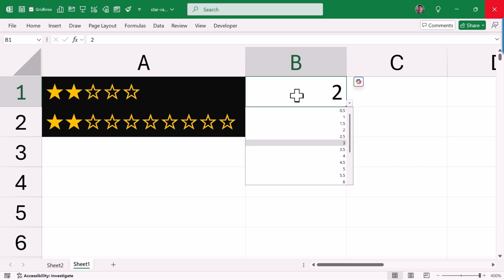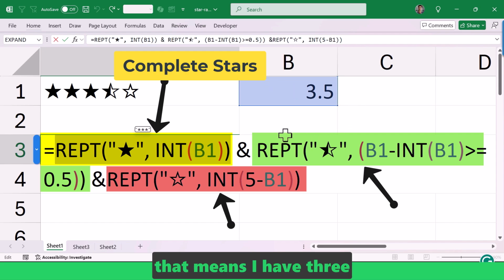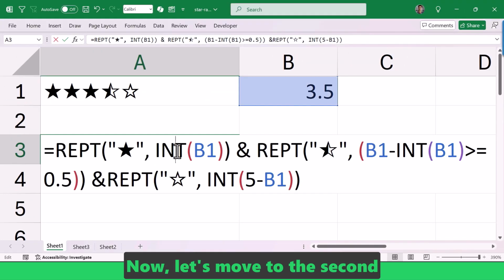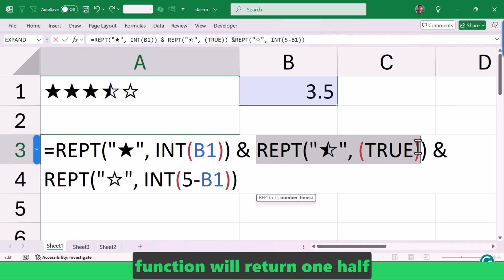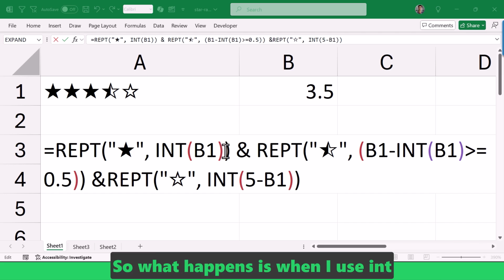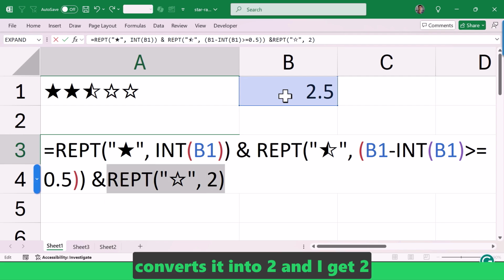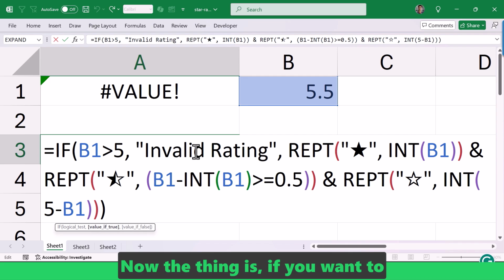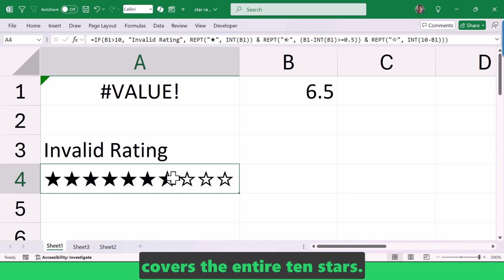No More Boring Reviews - Create Star Ratings in Excel ⭐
HEY LISTEN, if you want to include AI in your WORKFLOW and want to INCREASE YOUR PRODUCTIVITY by 25X, check out my premium course on using ChatGPT with Excel

📷 Video Description

If you want to stand out while presenting data to your boss or to your client, this VIDEO is for you. The video explains how a formula generates a star rating based on a number entered in a cell, such as 3.5.

The formula I have shared has three parts: The first part returns the full stars using the REPT function and INT to get the whole number (e.g., 3 stars for 3.5).

The second part checks if there's a fractional part (like 0.5) and, if so, adds a half-filled star using logical TRUE (which equals 1).

The third part calculates the remaining unfilled stars (out of 5) by subtracting the number from 5 and converting it to an integer.